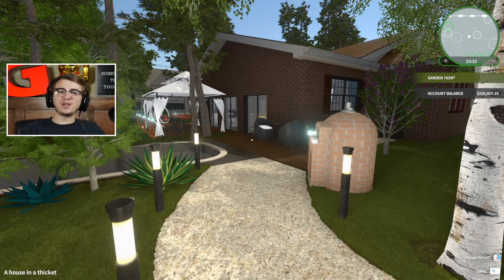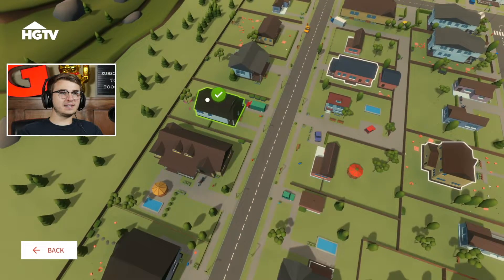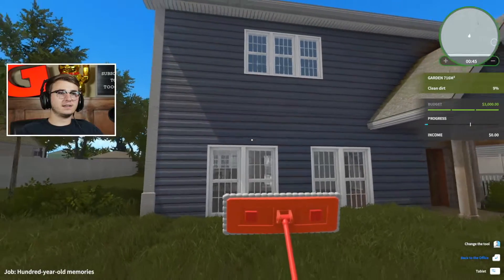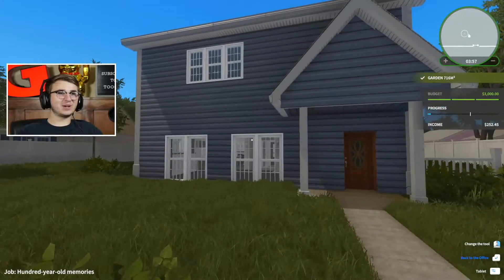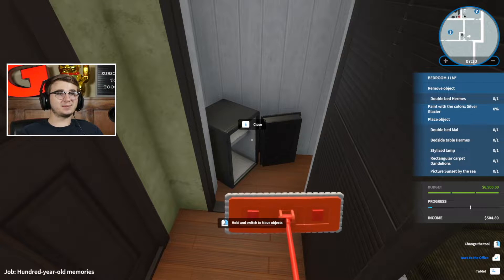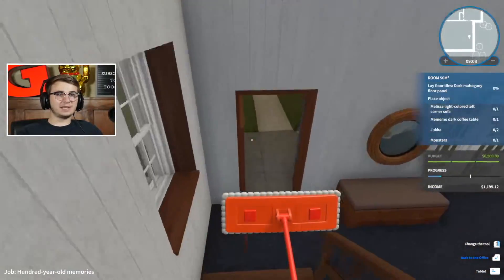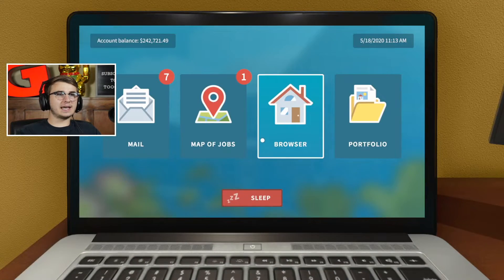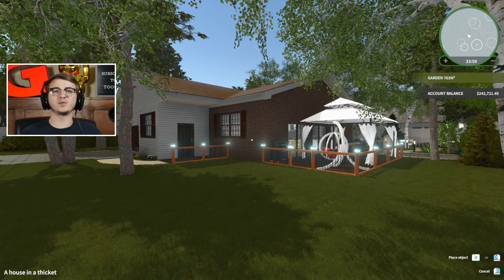House Flipper: HGTV - Ep. 3 - Century Old Overhaul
House Flipper continues to impress flippers around the world with even more additions to the base game. The latest DLC present in this video is the HGTV DLC and it adds more than just new houses. There's a brand new area known as Sunset Bay, new mechanics, and loads of new items. Join me as we continue our flipping adventure with the addition of the HGTV DLC.